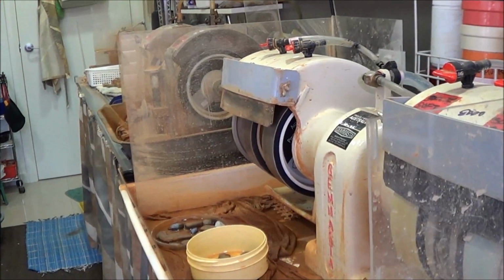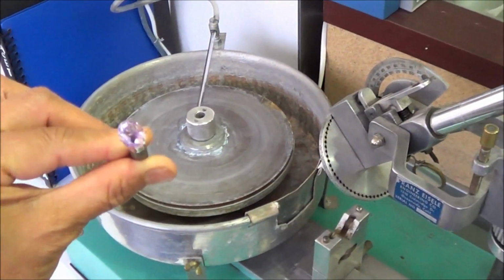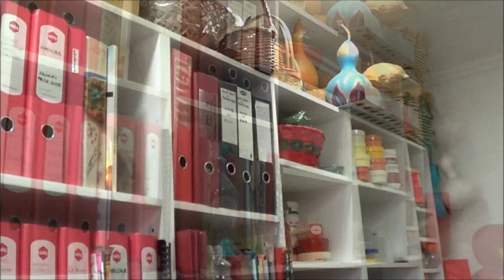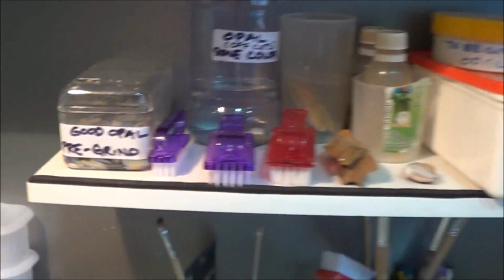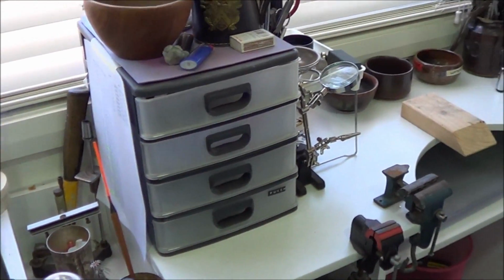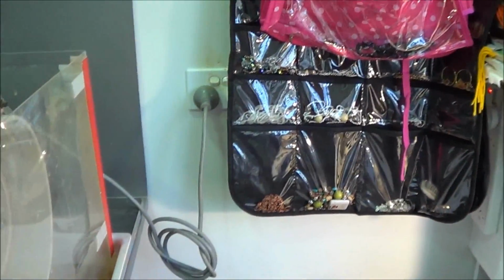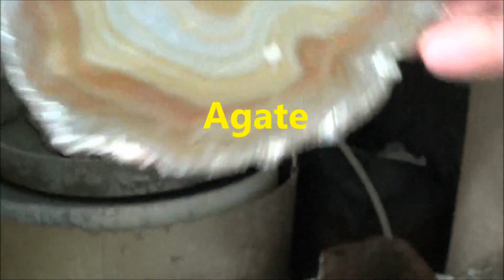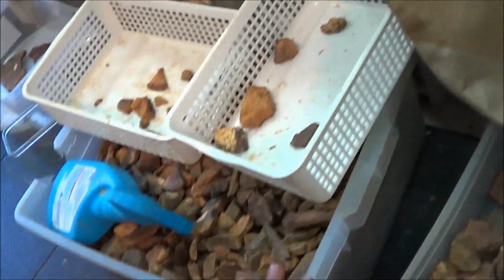My Gem Cutting & Jewelry Making WORKSHOP | Liz Kreate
There's a lot of equipment needed to cut and polish gemstones. Rock tumbler, Saw, Light box, Faceting machine, Grinder, Polisher are just a few machines needed for processing/cutting and polishing gems. Then there's tools one need to make jewelries with. A small space can be arrange in such a way to accommodate all these tools and machines.